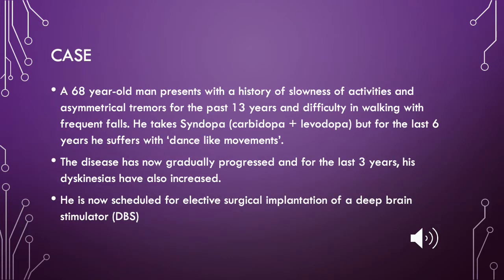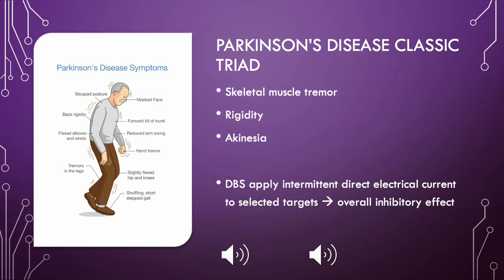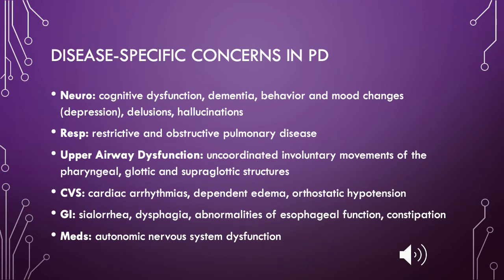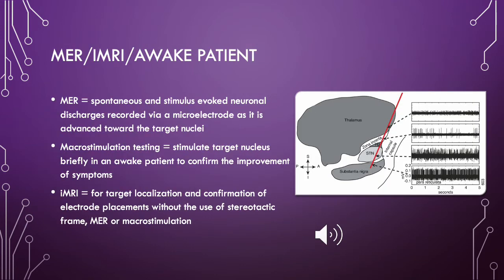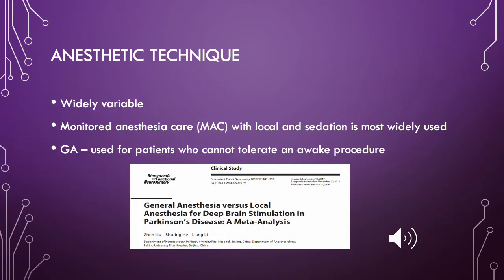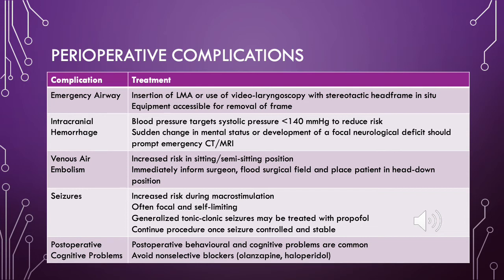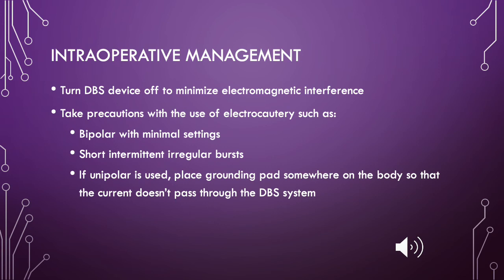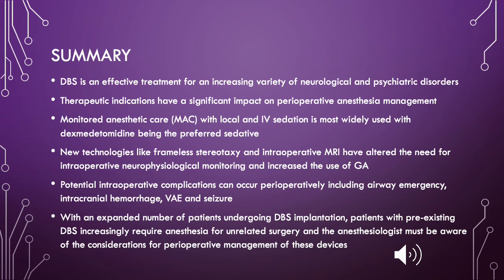Brain stimulators and the Neuroanesthesist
Neuroaneshtesia rounds by resident Katelyn Komsa